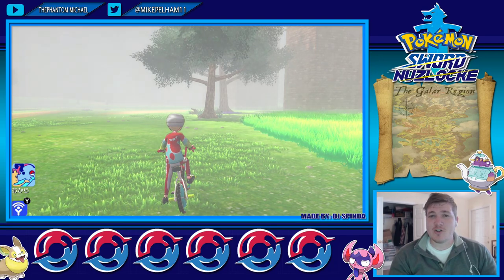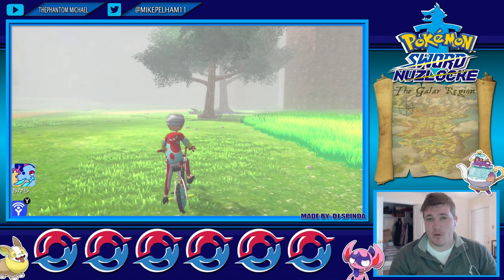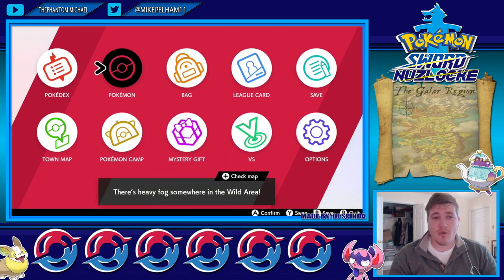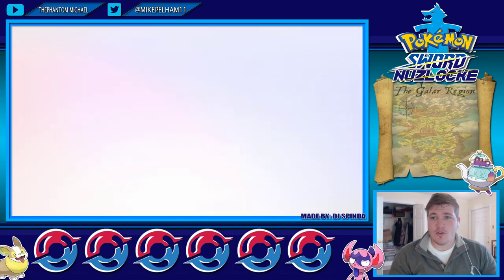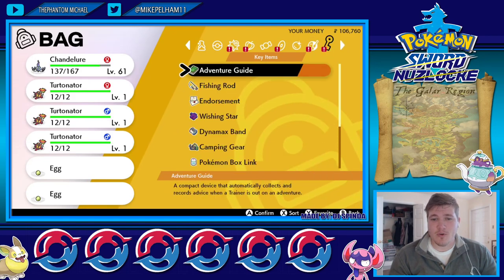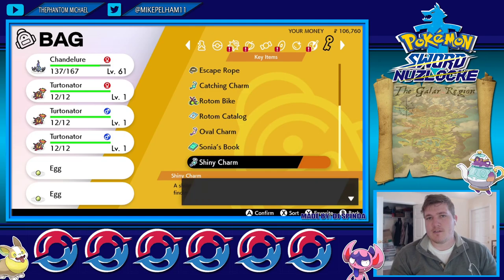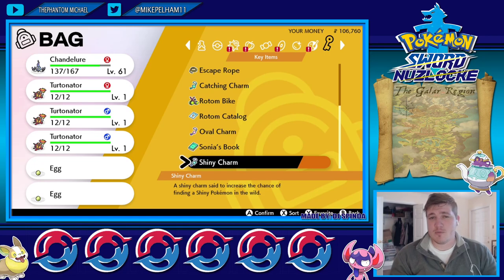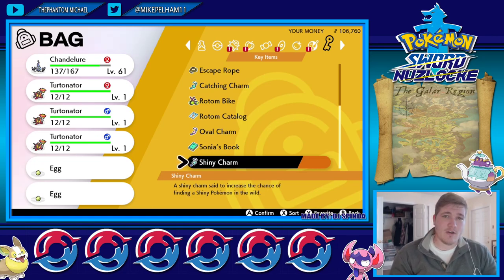How To Turn On Your Shiny Charm In Pokemon Sword & Shield